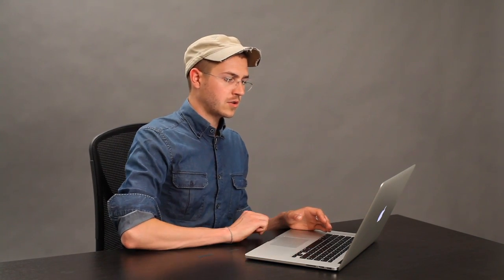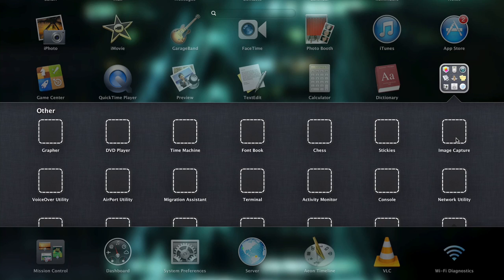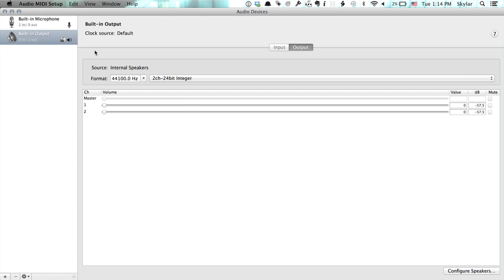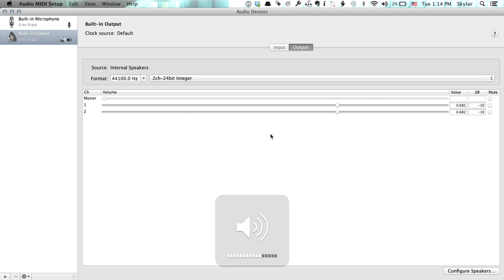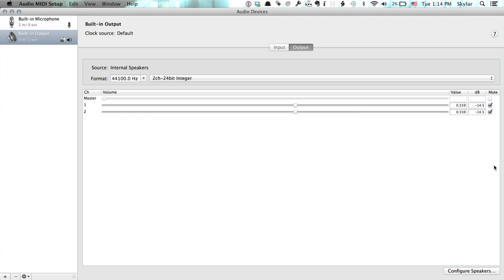How to Disable the Digital Audio Out in a MacBook Pro : Tech Yeah!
Disabling the digital audio out in a MacBook Pro will require you to adjust the device's hardware settings. Disable the digital audio out in a MacBook Pro with help from an Apple retail expert in this free video clip.

Series Description: Apple's iOS line of electronics includes the iPod Touch, iPhone and iPad devices. Get tips on using Apple products like your iOS device, iMac or iTunes with help from an Apple retail expert in this free video series.